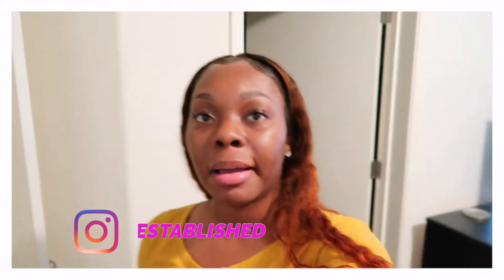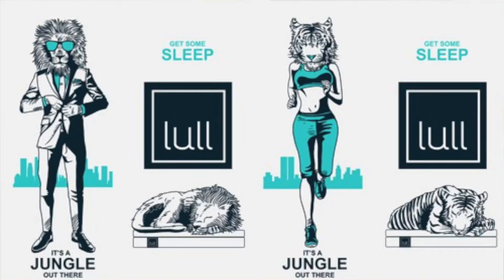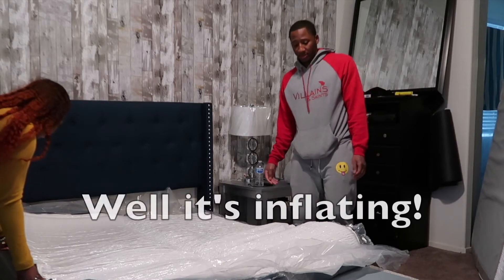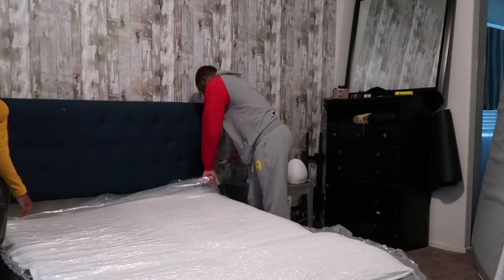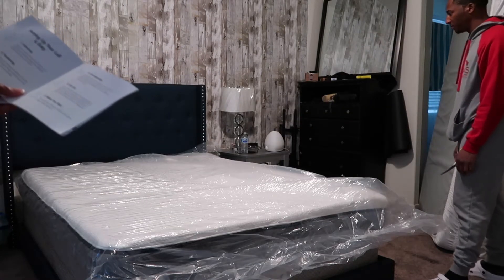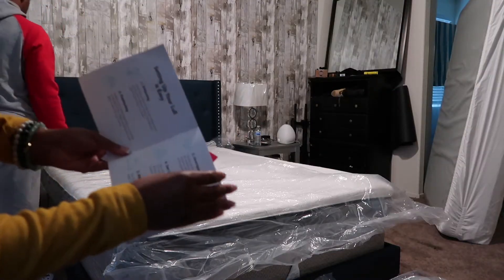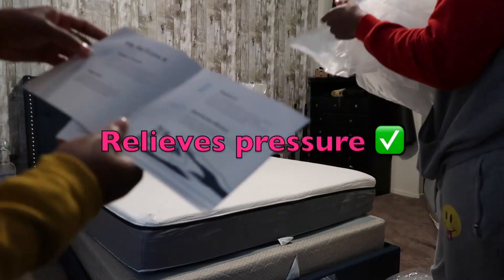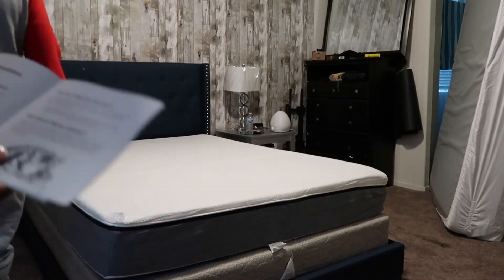LULL MATTRESS UNBOXING | COUPLES EDITION | KEEMASOESTABLISHED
In this video, I will be unboxing my lull mattress. If you enjoyed this video, don't forget to give it a thumbs up 👍🏾.

Music by Egomi & BreeKay X Kasairi - Can We Fall -